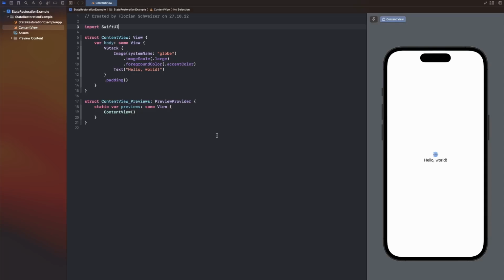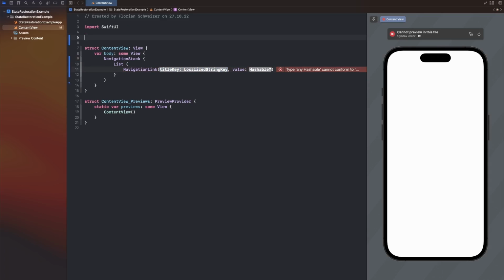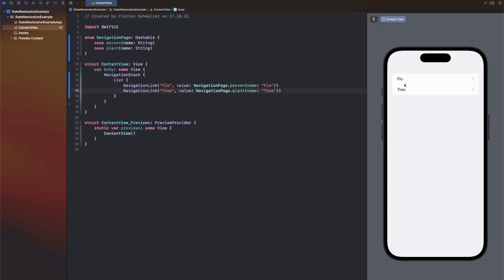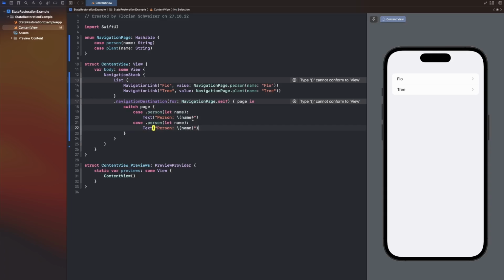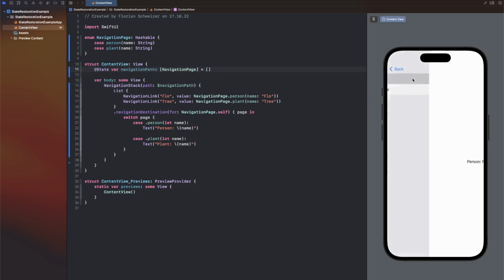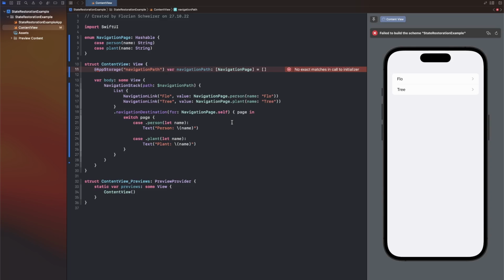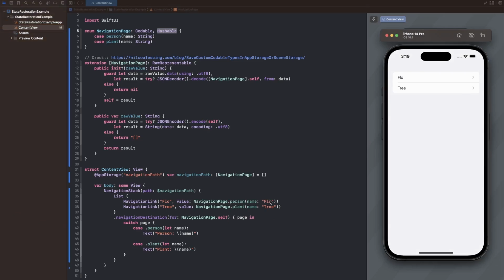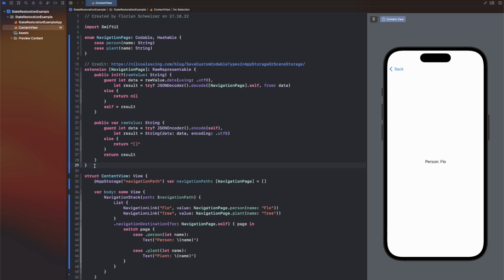Automatic State Restoration in SwiftUI using NavigationStack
Learn about a flexible approach to automatically restore your app's navigational state in iOS 16 using AppStorage (UserDefaults), Codable and NavigationStack.